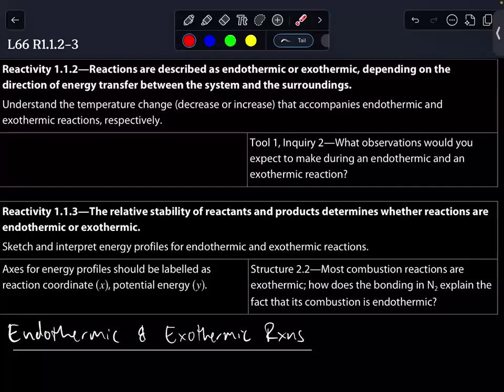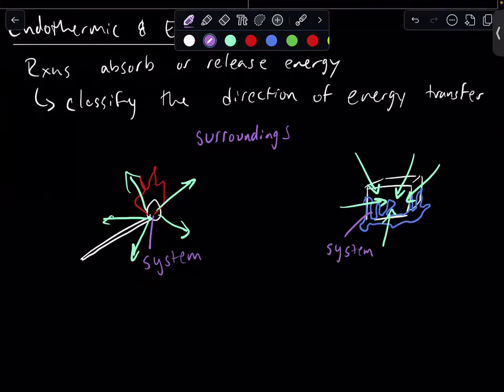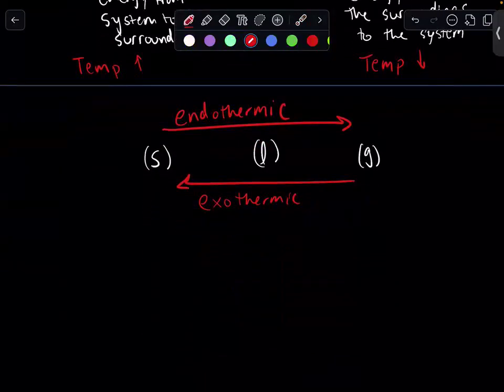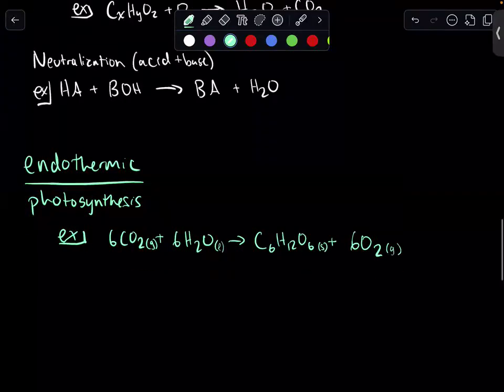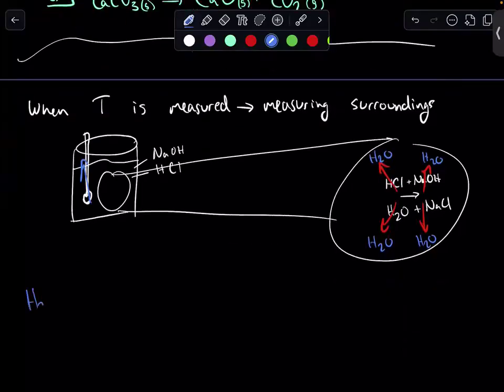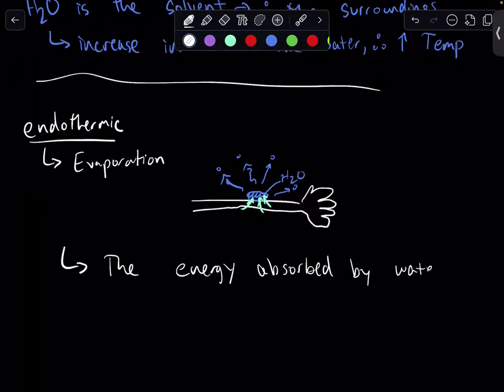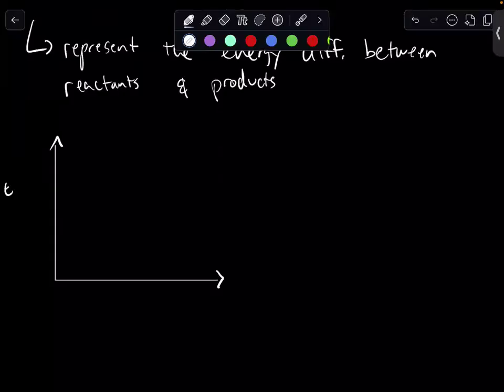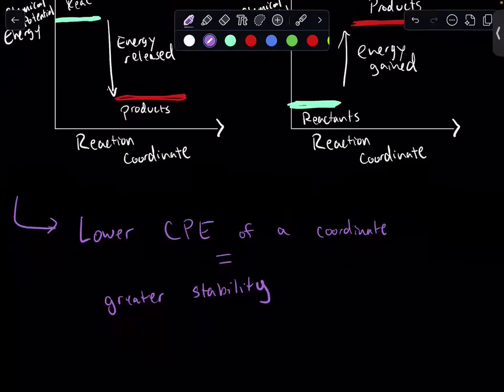Lesson 66: Endothermic and Exothermic Reactions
Video Notes